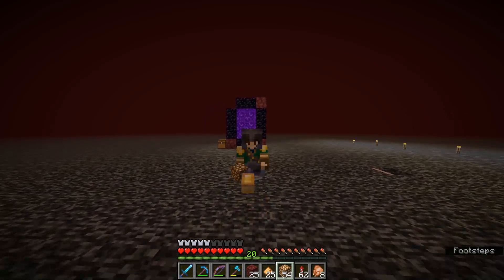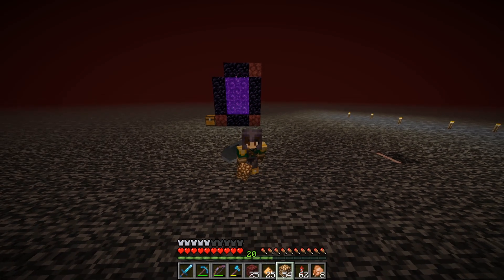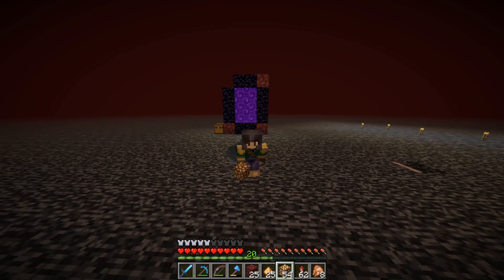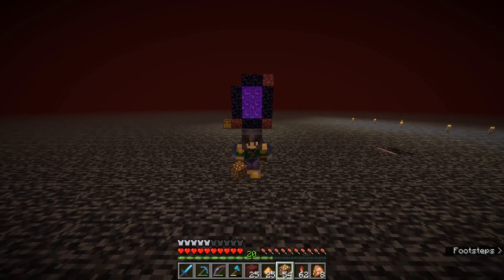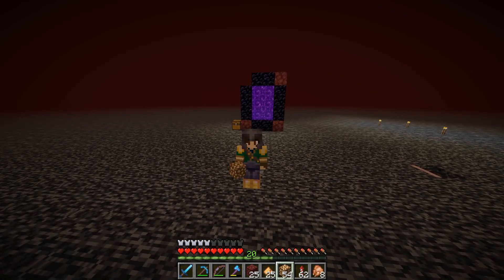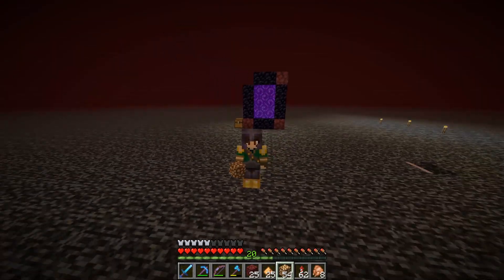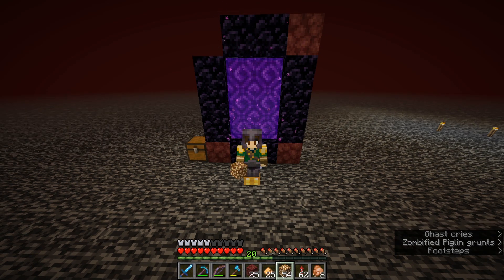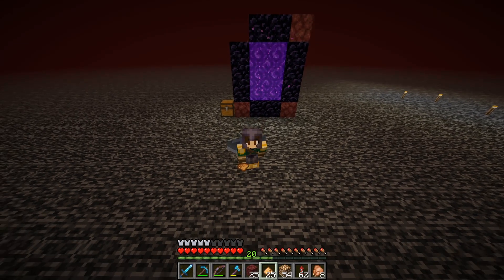Gathering Minecraft Glowstone but my PC Said No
Today I was gathering glowstone in the nether on the minecraft survival realm BUT my PC forced a shutdown, and all the footage corrupted! So enjoy me recounting what happened in as much detail as I could remember! :D